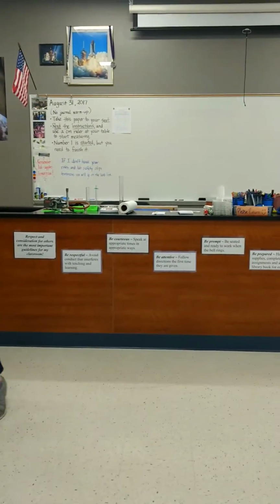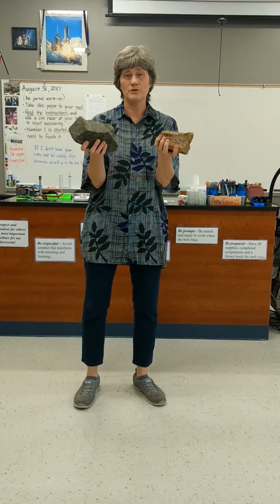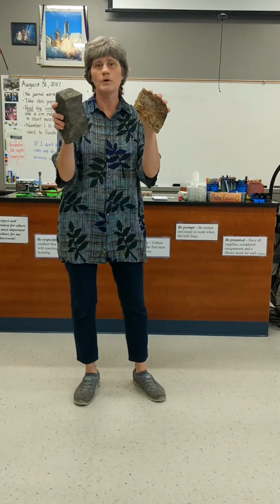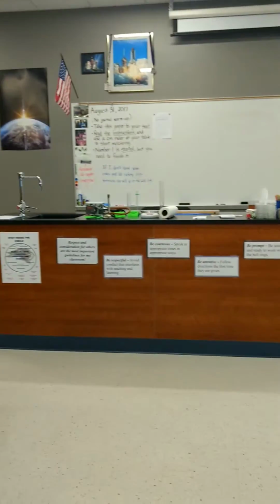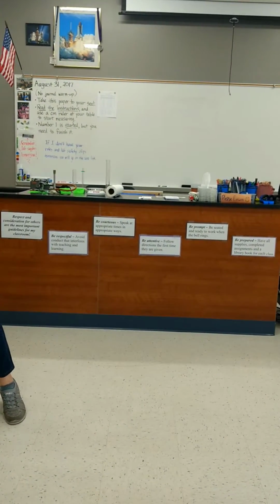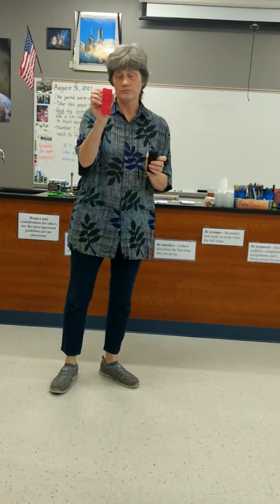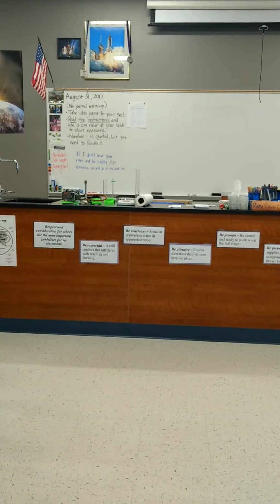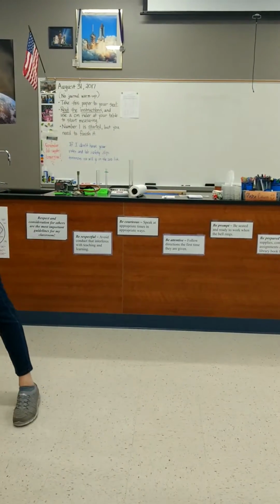Intro to Density